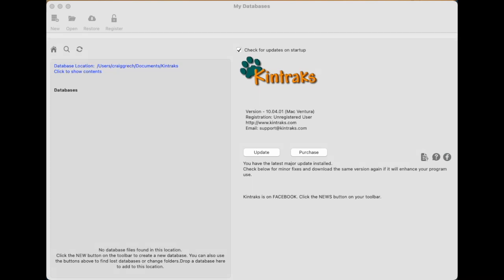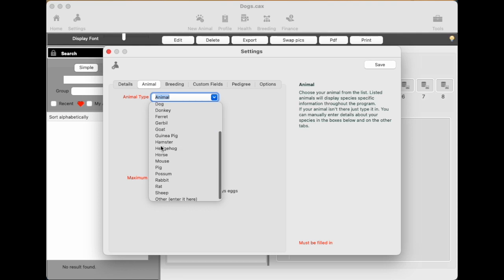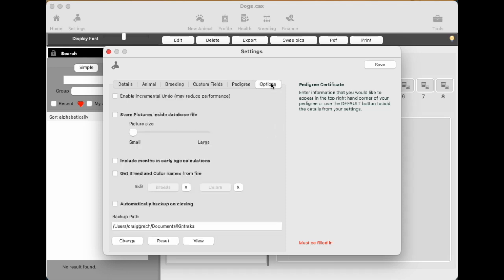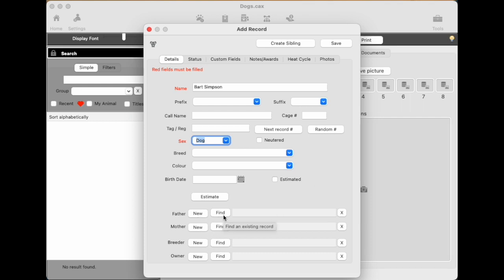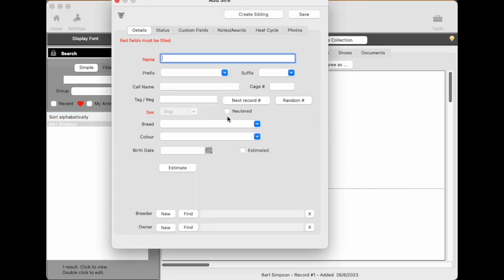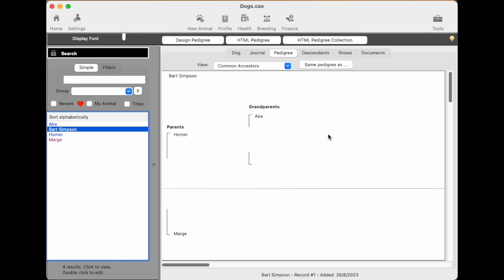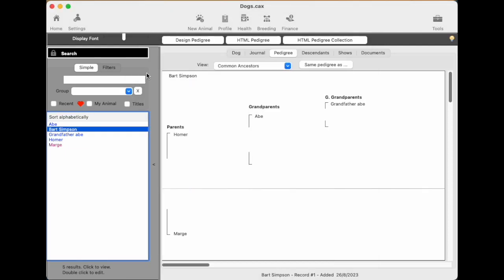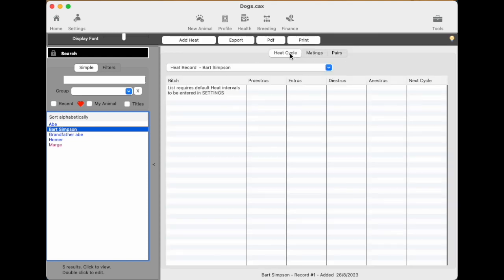Kintraks Getting started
Getting Started with Kintraks Animal Breeder.
A quick (unrehearsed) introduction to the most basic features of this program.
Entering Animal Records
Profile, Health, Breeding and Finance
Other Tools